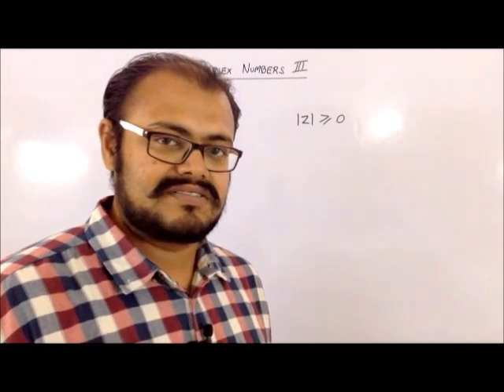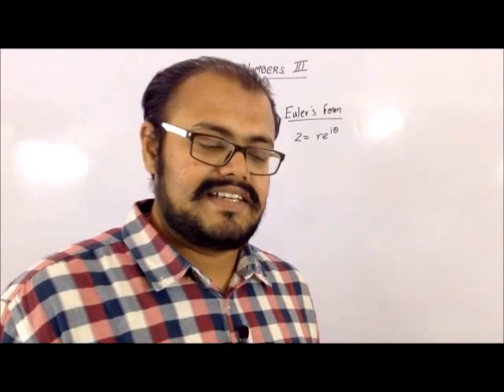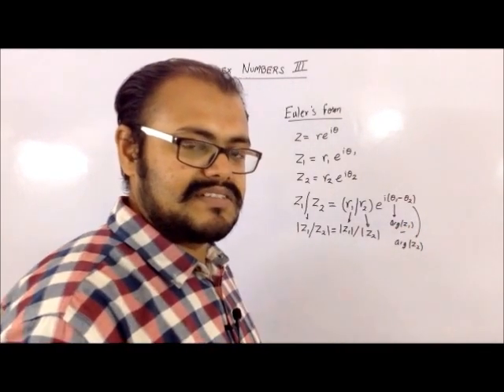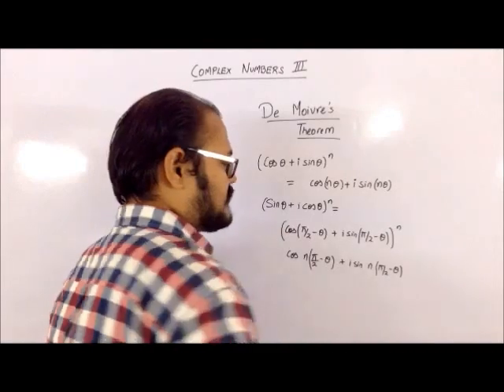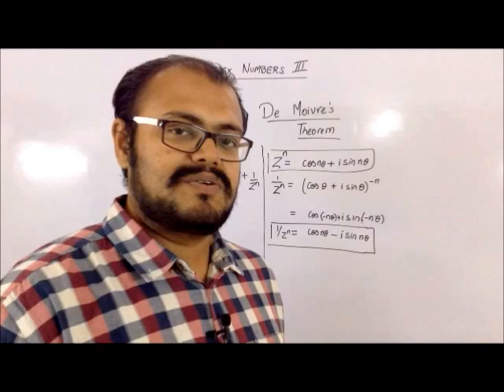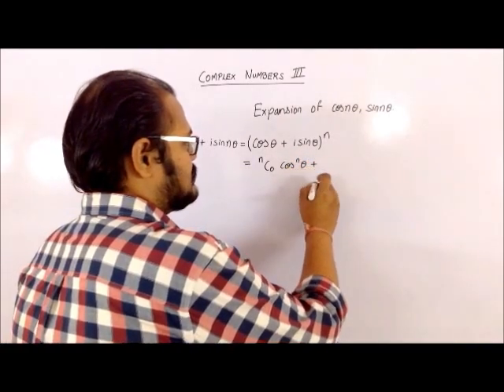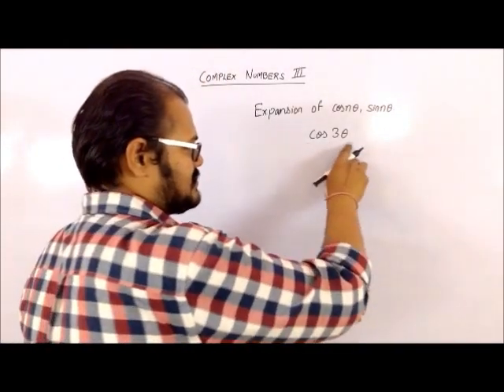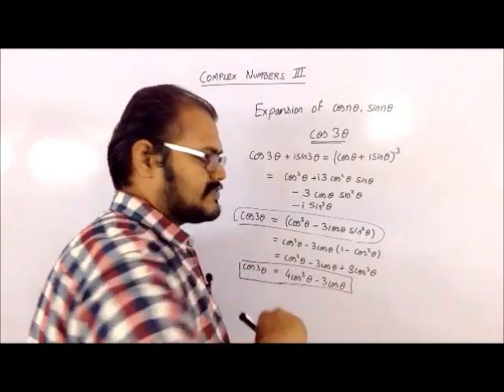Complex Number 3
Video is related to discussion on
- properties of argument and modulus
- euler's form of complex number
-De Moivre's Theorem
- and application